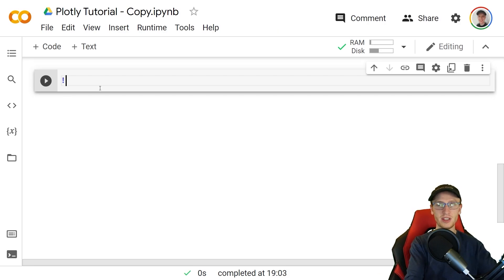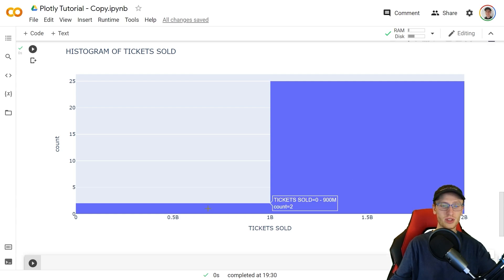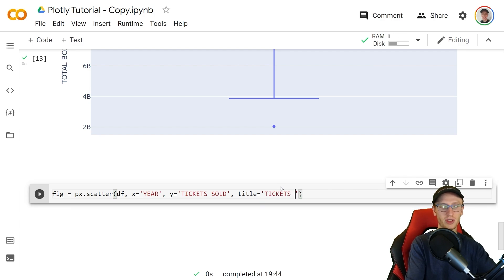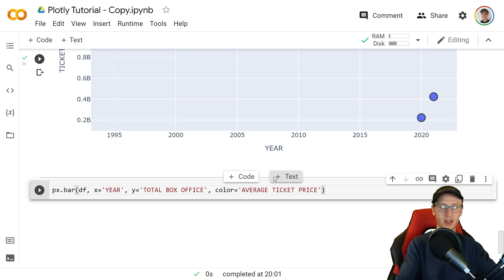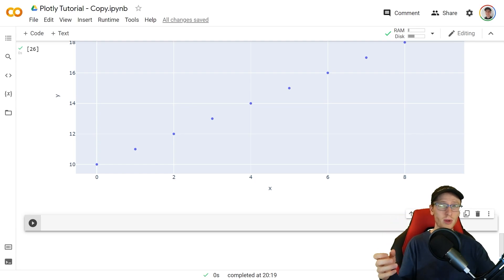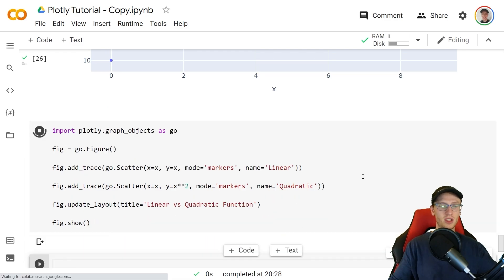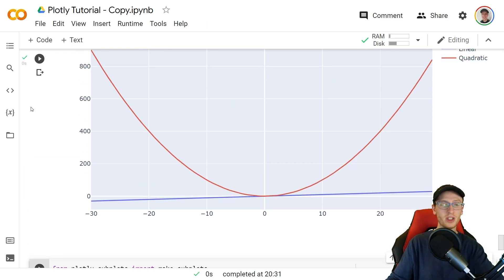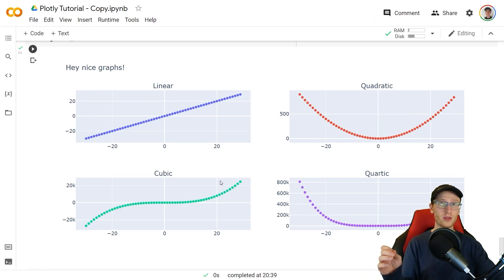Plotly Tutorial - Basics in 7 Minutes!